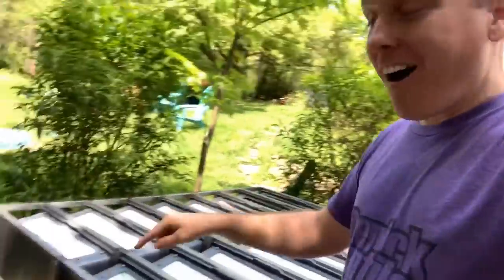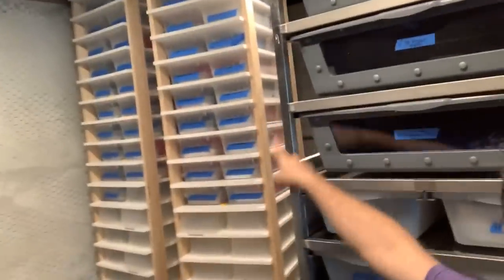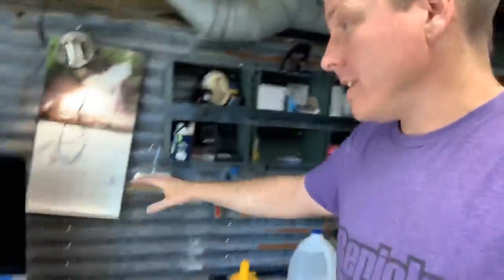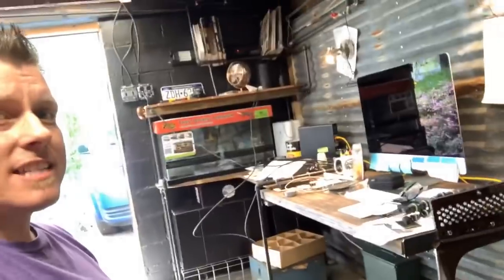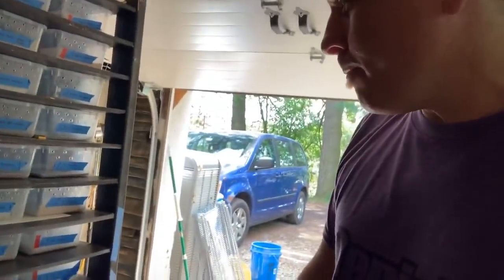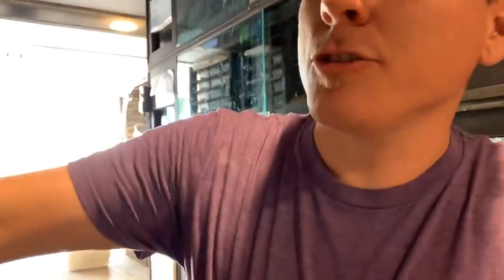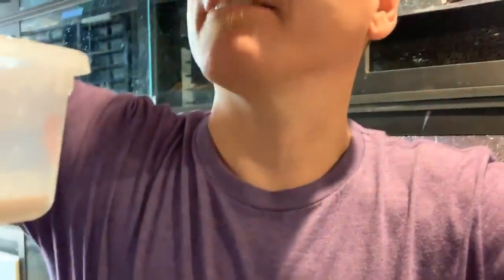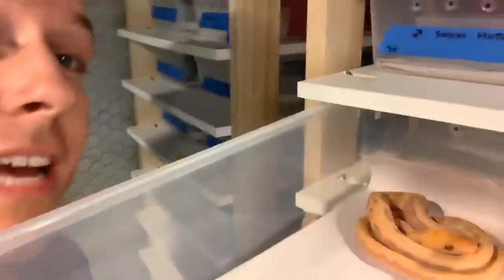They DROPPED $$$thousands$$$ of BRAND NEW Freedom Breeder racks OFF A TRUCK!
TEUT or "Talk 'Em Up Tuesday" segments like this are designed to help you reach out to incredible people in the animal industry through your connection here with Garrett Hartle at Reach Out Reptiles.  Extend your reach into the world outside of social media by connecting with these folks and flex your animal influence out there in world.

Thank you so much for your support of all of us in the industry, but a big and personal THANK YOU from us for watching, "liking" and "subscribing" and commenting below so I can get to connect with you more!